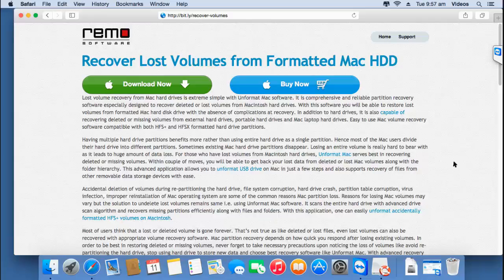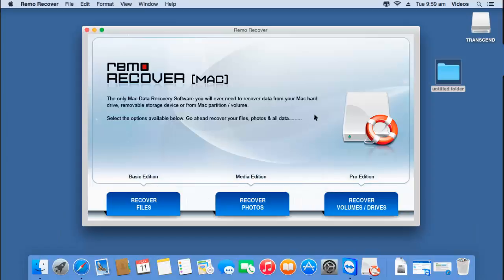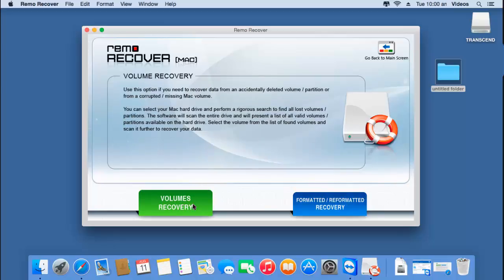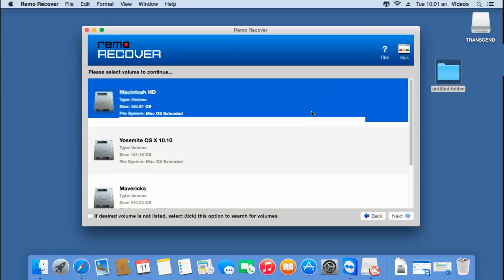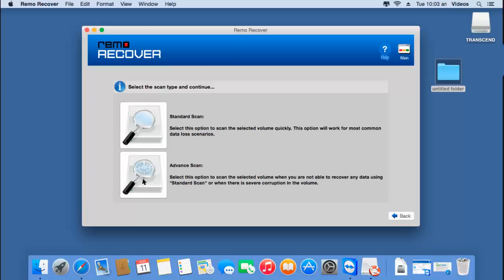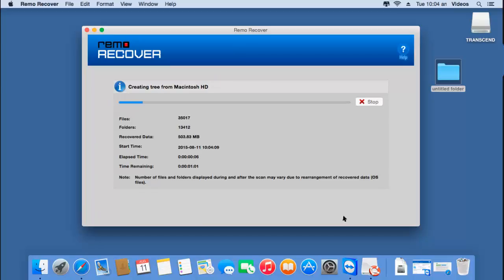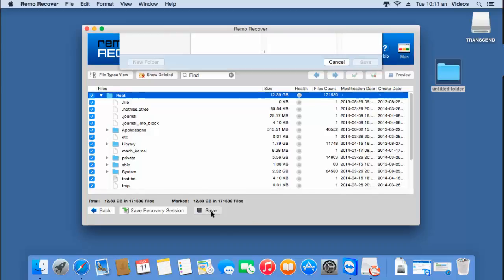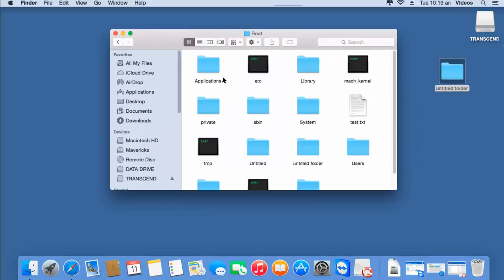How to Recover Lost Volume on Mac after Formatting Hard Disk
Want to recover lost volumes from your Mac hard drive after formatting the HDD? Then visit the link given above and download the recovery software which will help you in recovering the lost volumes from your Mac hard drive which were lost due to formatting the hard disk. This recovery software is one of the most recommended to recover lost volumes from Mac hard drive and will perform a full recovery in just a matter of minutes. It comes with a powerful recovery technique that has the ability to recover each and every file from your lost volume on Mac. It runs on all Mac versions, so you can just download this application from the above link and start to recover lost volume on Mac which was formatted.